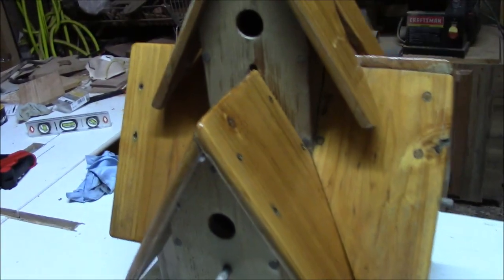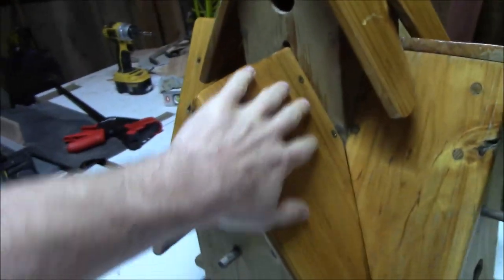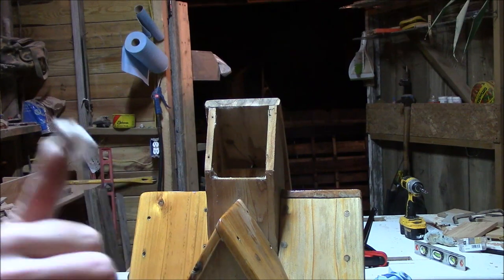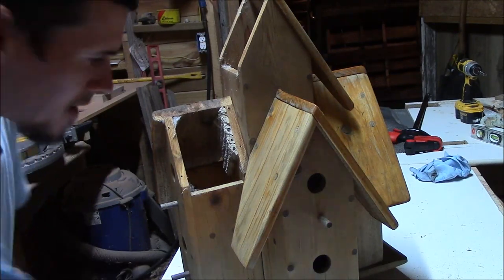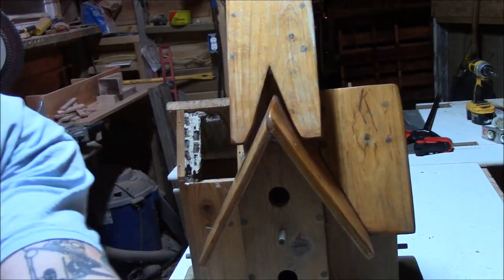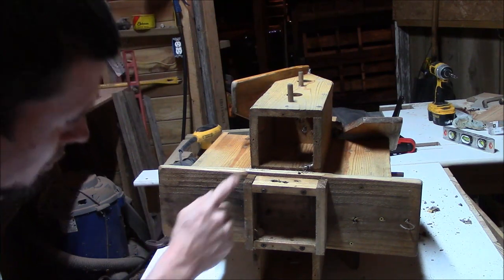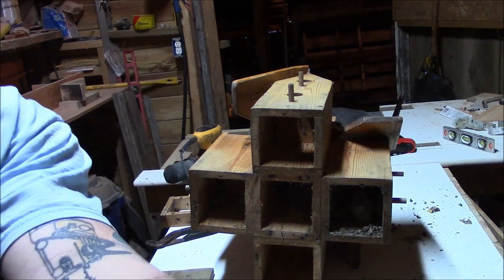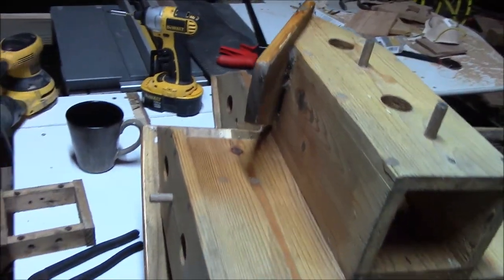What Ends Up INSIDE a Birdhouse After A Year? Van Gets Some Needed Repairs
EBAY LINK! ***

Theme Song:  Happy Whistle by Scott Holmes